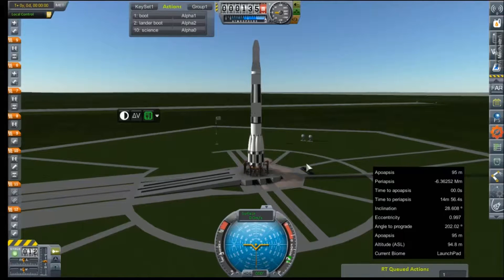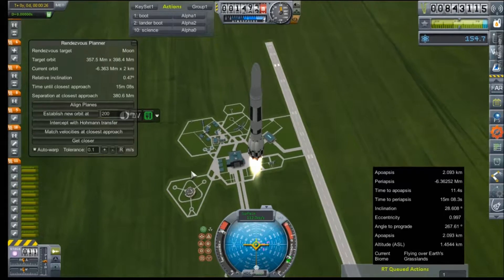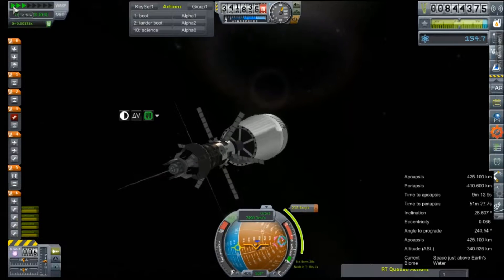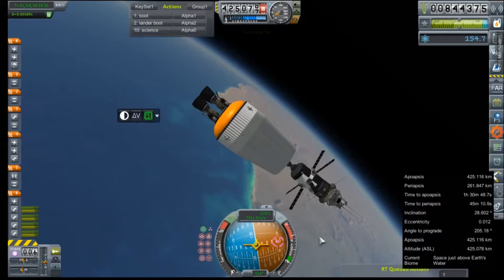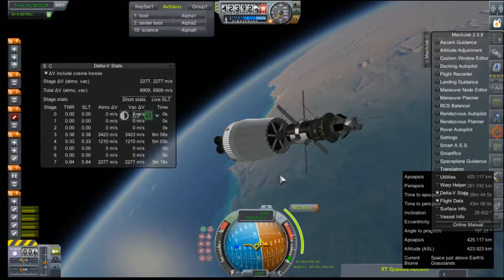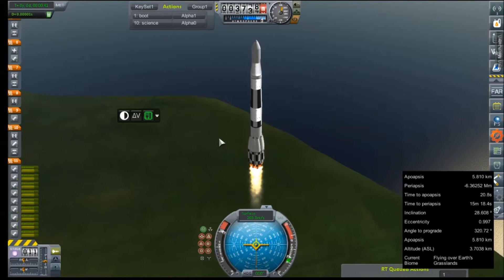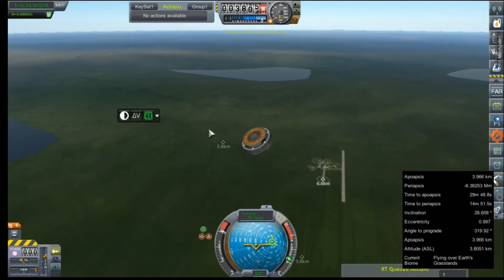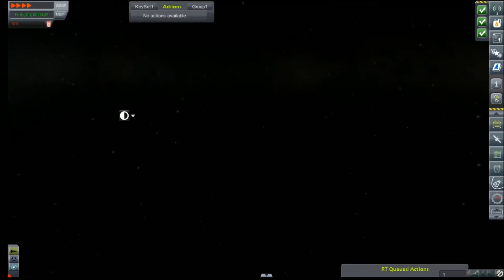KSP RP-0#62 Launching for Venus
A twin launch of an orbiter and a small lander bound for Venus

Mod List for this Series:

Toolbar
Contract Configurator
Contract Packs
Custom Barn Kit
Deadly Reentry
Diazo
Dmagic Utls
Engine Group Controller
FAR
Firespitter (core)
Impact Science
Kerbal Renamer
Kopernicus
KSC Switcher
MagiCore
MagicSmokeIndustries
MainSailor
PlanetShine
Procedural Fairings
Procedural Parts
RCS Build Aid
Real Chute
Real Fuels
Real Heat
Realism Overhaul
Real Plume
Remote Tech
RP-0
Scansat
Scatterer
Ship Manifest
Smoke Screen
Solver Engines
StretchySNTextures
SXT
Taerobee
Test Flight
Texture Replacer
Thunder Aerospace
TriggerTech
TweakScale
VenStock Revamp
ModuleManager